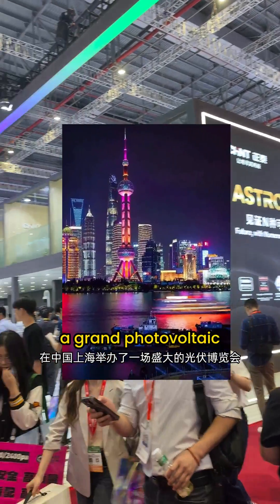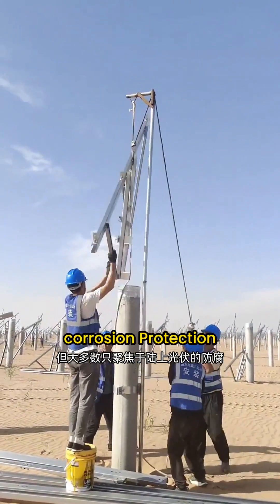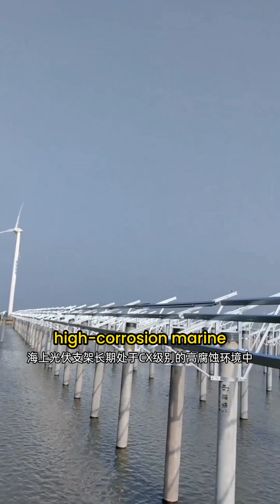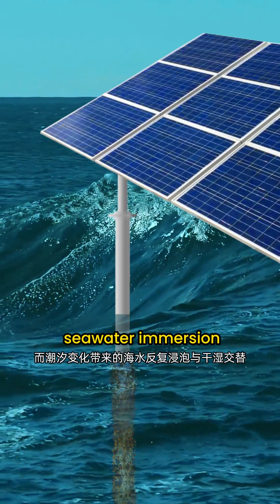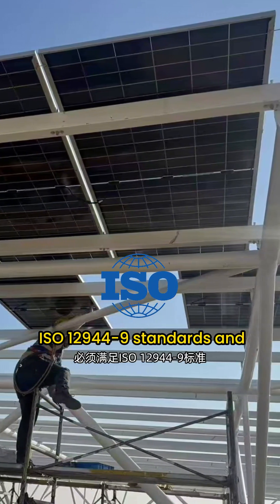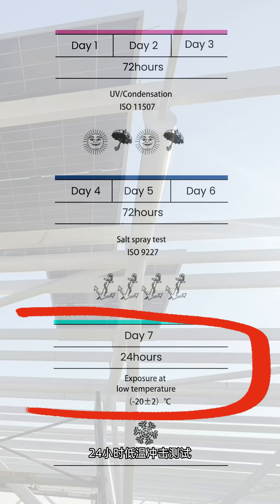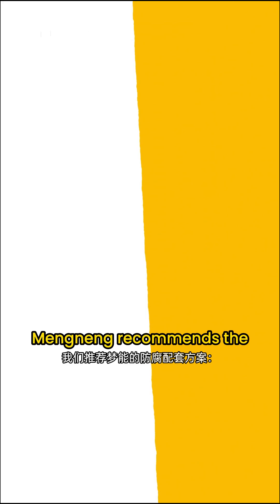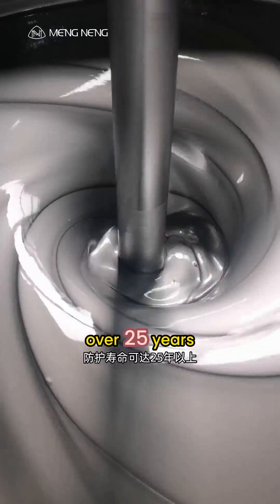Offshore Solar Mounts—Why Corrosion Is the Real Threat?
This June, a grand photovoltaic exhibition was held in Shanghai, China, and Mengneng was honored to participate.
At the event, we met many solar mounting system manufacturers. However, most of them focused only on land-based PV corrosion protection, while few addressed the severe corrosion challenges of offshore solar.
So today, let’s talk about:
How can offshore PV mounts be protected from corrosion?
Offshore PV structures operate long-term in CX-level high-corrosion marine environments, facing constant exposure to salt spray, humid air, and intense UV radiation. These factors rapidly degrade coatings.
Even more critically, tidal changes bring repeated seawater immersion and wet-dry cycling, accelerating corrosion and severely threatening the structural safety and service life of PV mounts.
That’s why coatings for PV structures must comply with ISO 12944-9 standards and pass the 4,200-hour cyclic aging test, which includes:
• 72 hours of UV + damp heat aging
• 72 hours of salt spray corrosion testing
• 24 hours of low-temperature shock testing
This cycle is repeated 25 times, totaling 4,200 hours, fully simulating the destructive effects of marine environments on coatings.
To withstand such harsh conditions, Mengneng recommends the following protective coating system:
Graphene-based low surface treatment primer + polyurethane topcoat,
offering outstanding corrosion resistance, anti-aging properties, and UV durability, with a protective life of over 25 years.
Only with truly high-performance and long-lasting coatings
can we safeguard valuable assets, extend project lifecycles, and significantly reduce maintenance costs.